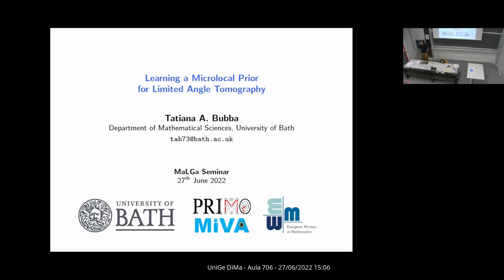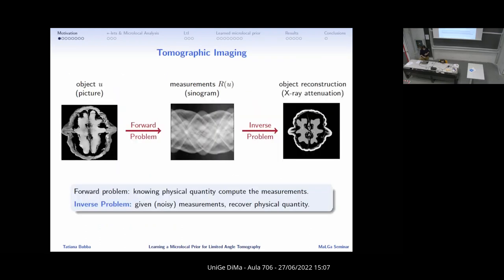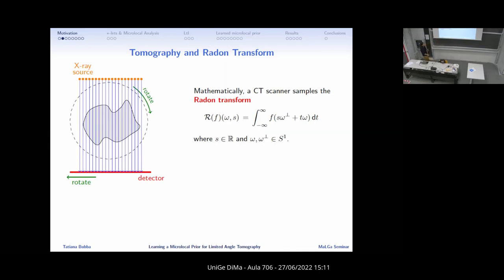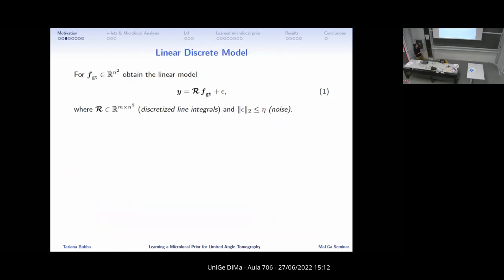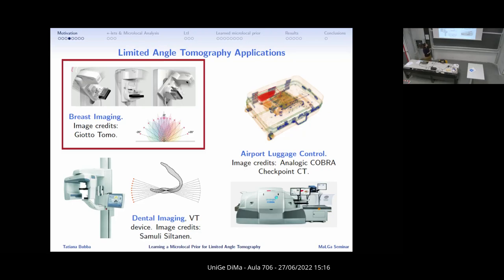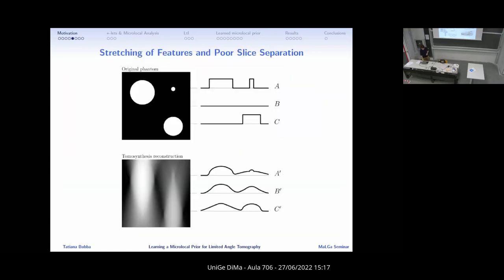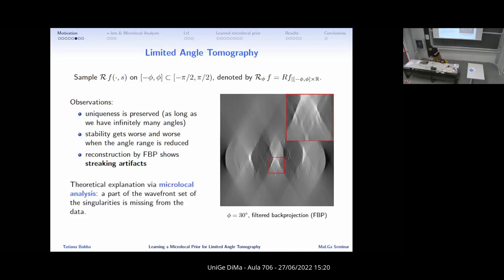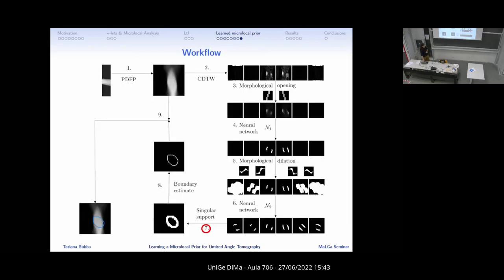Tatiana Bubba (University of Bath) - Learning a microlocal prior for limited angle tomography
MaLGa Seminar Series - Analysis and Learning.
This event is part of the Ellis Genoa activities

Date: Monday June 27th, 2022

Title: Learning a microlocal prior for limited angle tomography

Abstract: Limited-angle tomography is a highly ill-posed linear inverse problem It arises in many applications, such as digital breast tomosynthesis. Reconstructions from limited-angle data typically suffer from severe stretching of features along the central direction of projections, leading to poor separation between slices perpendicular to the central direction. In this talk, I introduce a new method, based on machine learning and geometry, producing an estimate for interfaces between regions of different X-ray attenuation. The estimate can be presented on top of the reconstruction, indicating more reliably the true form and extent of features. The method uses directional edge detection, implemented using complex wavelets and enhanced with morphological operations. By using machine learning, the visible part of the wavefront set is first extracted and then extended to the full domain, filling in the parts of the wavefront set that would otherwise be hidden due to the lack of measurement directions. This is a joint work with S. Rautio, R. Murthy, M. Lassas and S. Siltanen from the University of Helsinki.

Bio: Tatiana Bubba is an Assistant Professor in Applied Mathematics at the University of Bath, UK. After obtaining her PhD in 2016 from the University of Ferrara, Italy, she became postdoctoral researcher at the University of Helsinki, Finland, where she was an Academy Postdoc from 2020. In 2021 she relocated to UK, with a Royal Society Newton International Fellowship at the University of Cambridge, before taking her current post at the University of Bath in 2022. Her interest lies in computational inverse problems, especially in tomographic applications. Currently, her research revolves around combining sparse regularisation techniques based on multiresolution system like shearlets, with deep learning approaches.